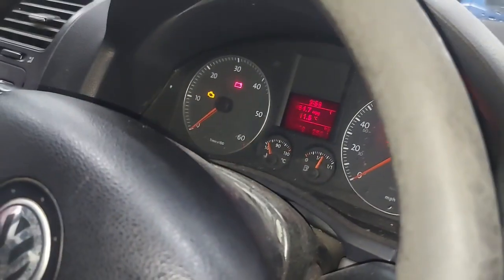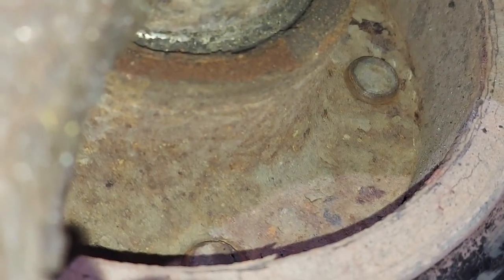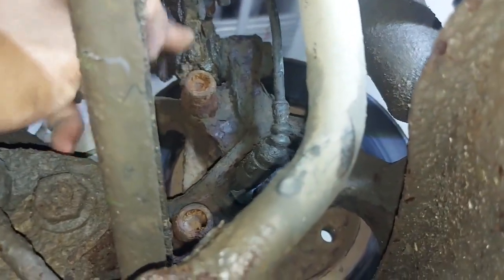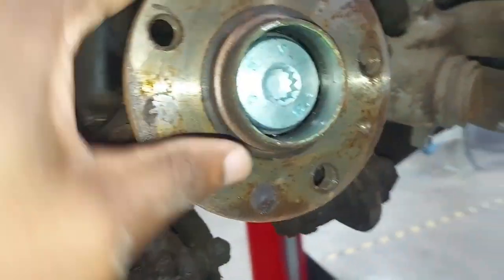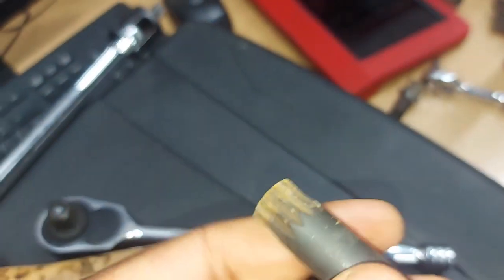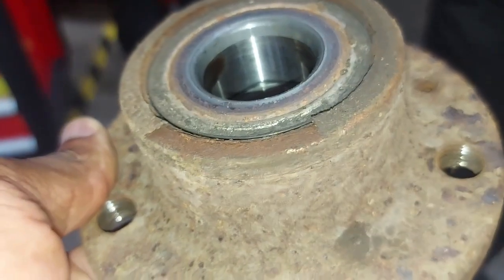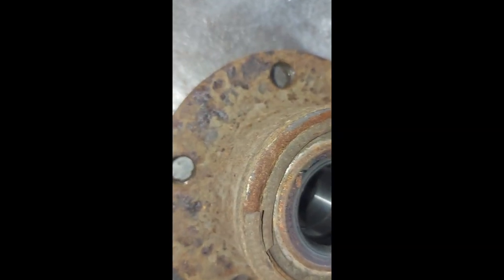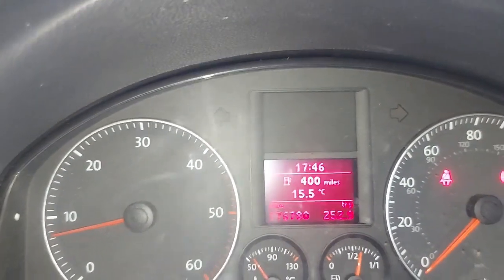JETTA ABS FIXED - FOLLOW THE GUIDANCE OF THE TROUBLE CODE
This video shows how I used a trouble code to diagnose and fix a VW Jetta abs fault. It is important to read and understand the trouble code. The word, mechanical in this trouble code shows that the fault is not electrical but mechanical. This means that the abs sensor is ok the fault lies somewhere.